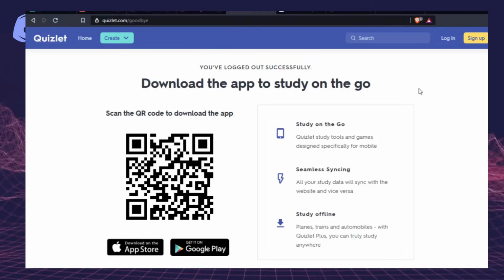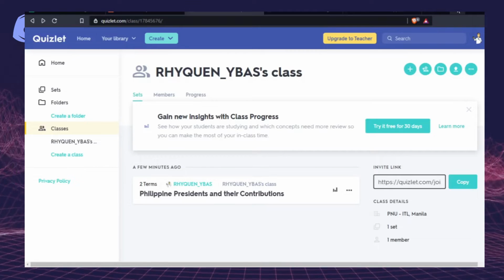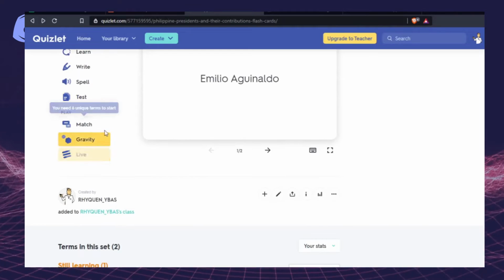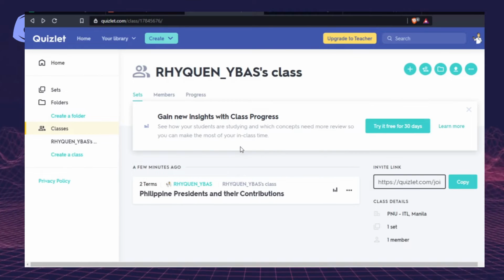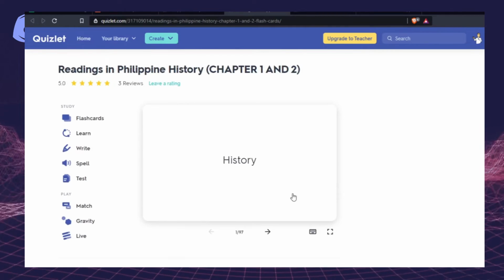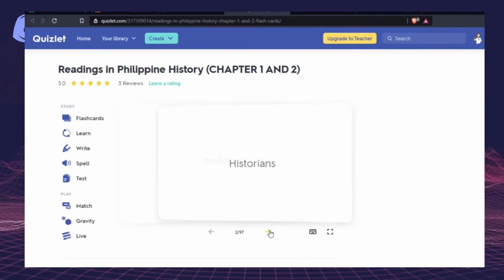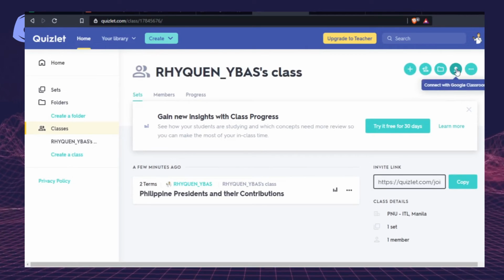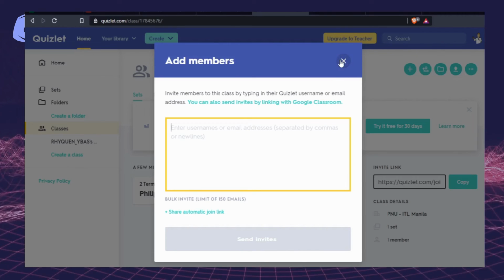How to use QUIZLET and LOMOSITY? (Teacher Rhyquen)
Credits to: Rhyquen Ybas